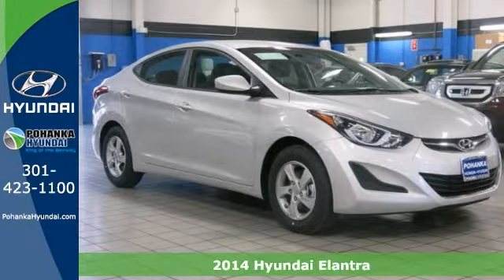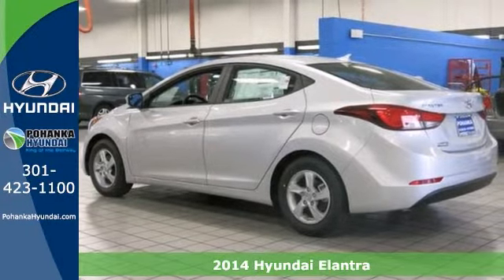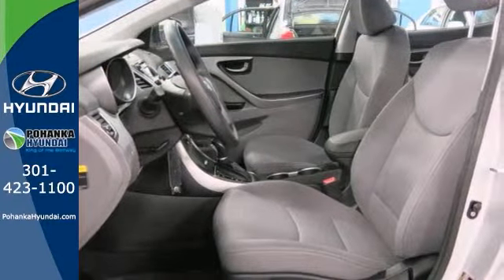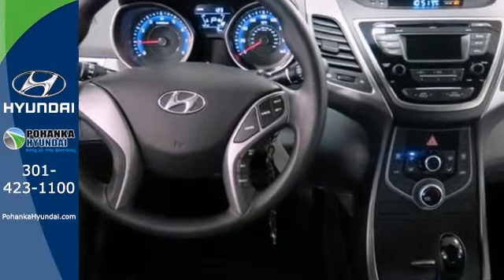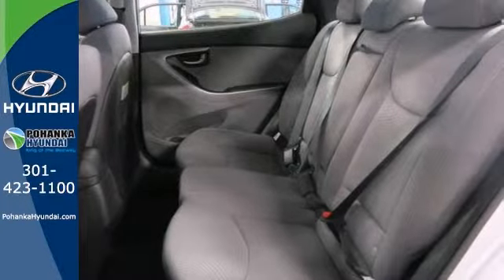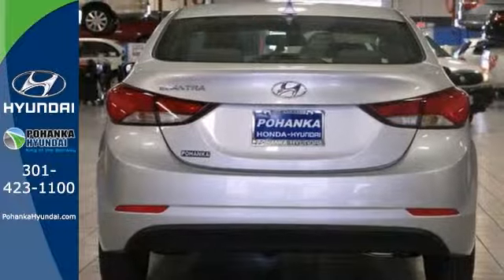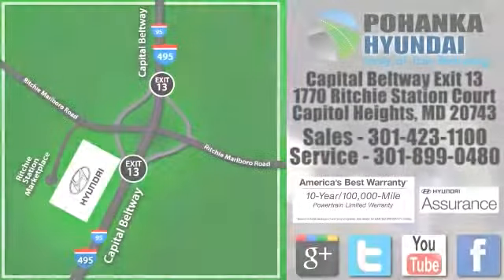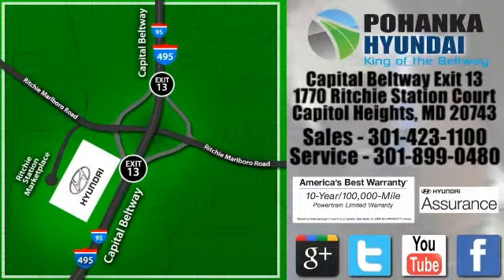2014 Hyundai Elantra Capitol Heights MD Washington-DC, MD FEU106321 - SOLD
Year: 2014
Make: Hyundai
Model: Elantra
Trim: SE
Engine: 1.8L 4-Cylinder DOHC 16V Dual CVVT
Transmission: 6-Speed Automatic with Overdrive
Stock #: FEU106321
You Win! Look! Look! Look! Take your hand off the mouse because this 2014 Hyundai Elantra is the car you've been searching for. Its terrific fuel economy will make this great Elantra a favorite among our more educated buyers. Pohanka Hyundai, Conveniently Located at Capital Beltway Exit 13.

Address:
1770 Ritchie Station Court